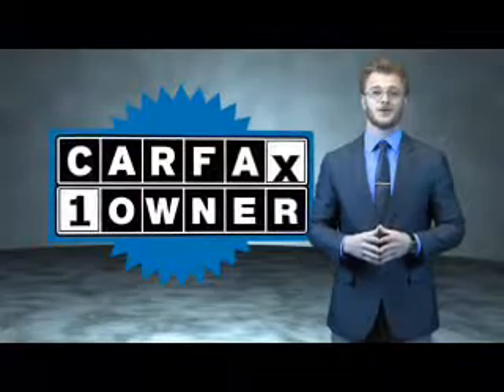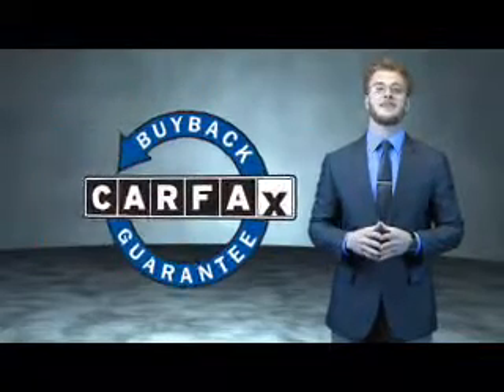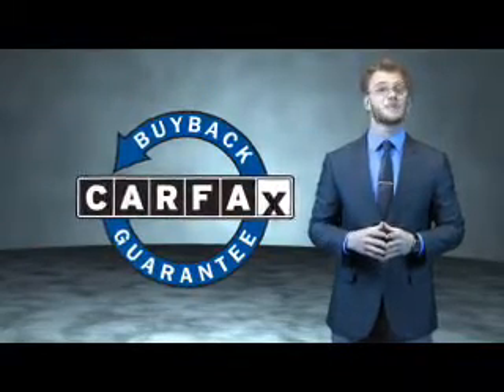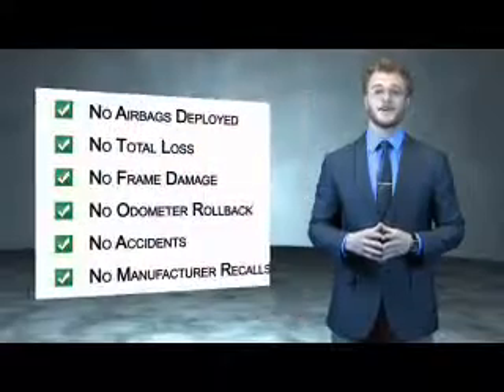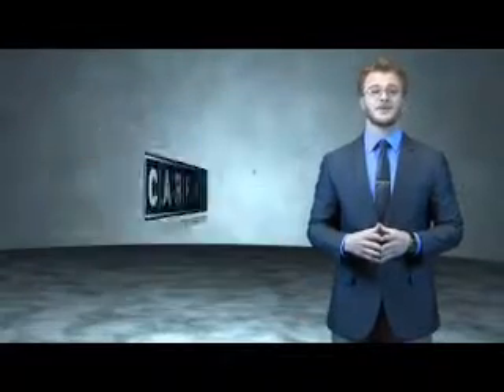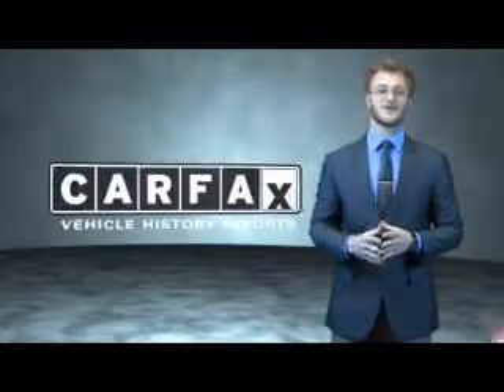2013 Ford Focus U874385A - Macon GA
Year: 2013
Make: Ford
Model: Focus
Trim: SE
Engine: 2.0 liter 4 cylinder FWD
Transmission: Automatic
Color: Black
Mileage: 37638
Address:
4580 Riverside DriveMacon, GA 31210
VIN:1FADP3F28DL111946